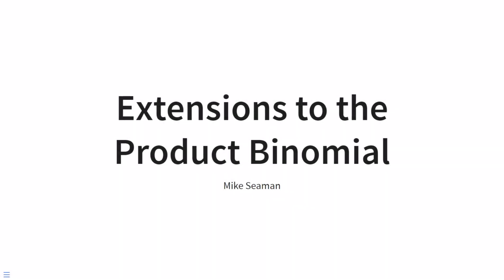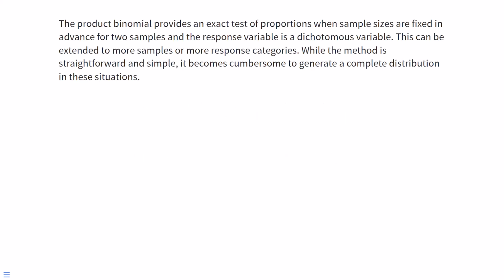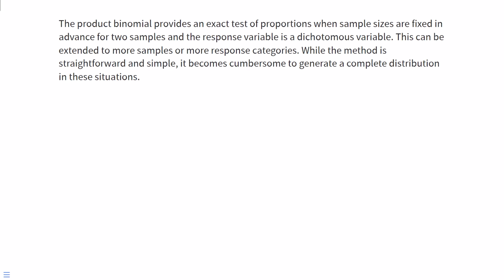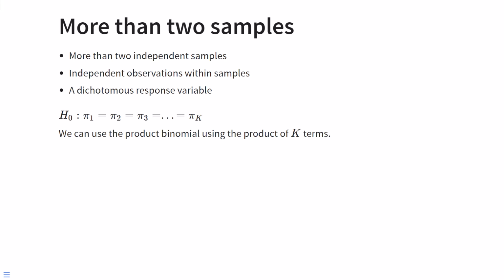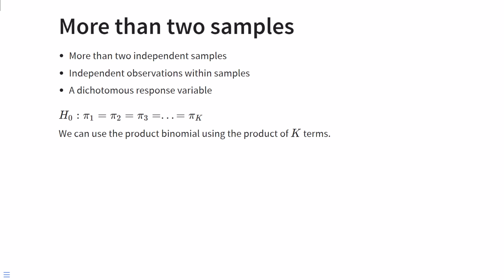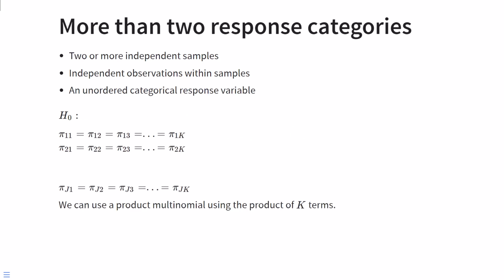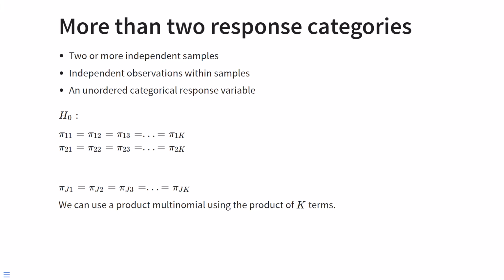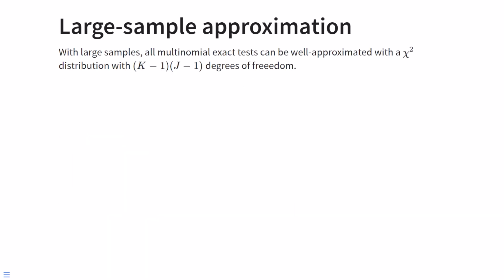Extensions to the Product Binomial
The product binomial is very accessible because we have only two samples and two response categories. Yet what if we go beyond that? What if we have more than two samples or more than two response categories? In this short video I talk about how there are theoretically simple exact-test extensions that are practically difficult to implement. I end by referencing the most common solution to this dilemma.